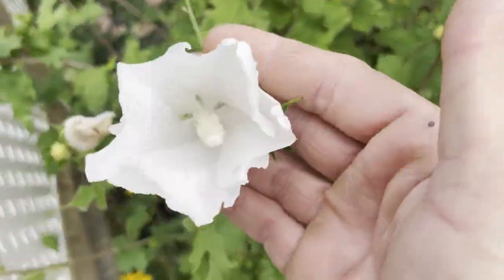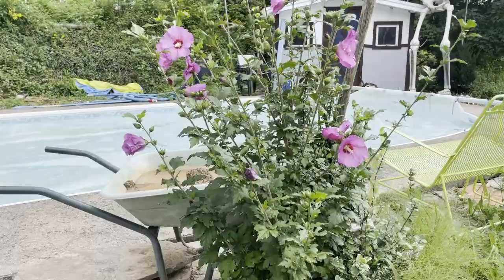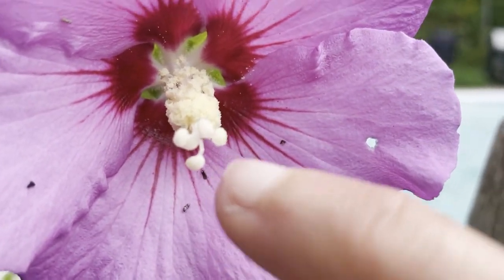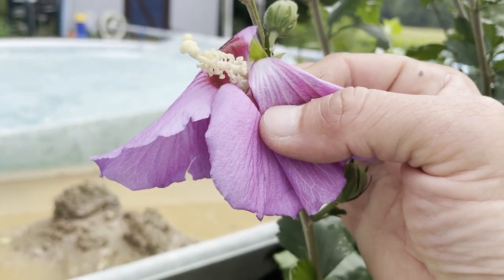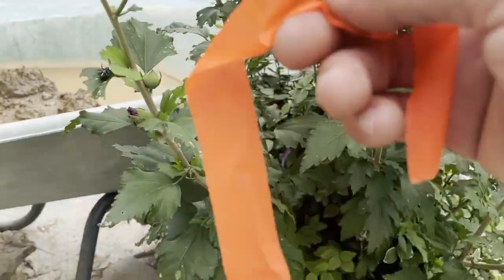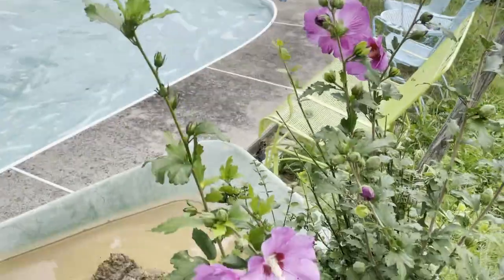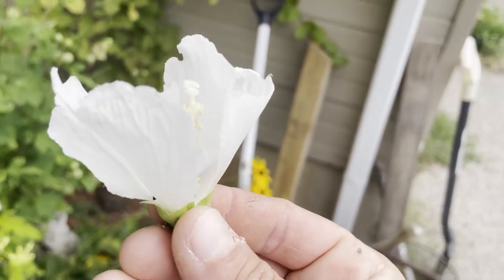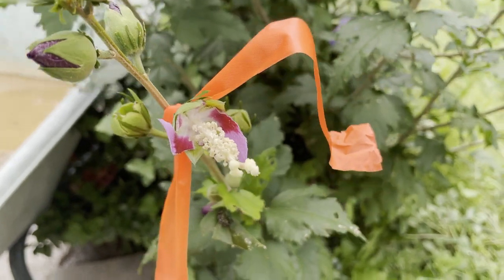🌹🌻🌼How To Cross Flower Varieties to Create Your Own!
A quick tutorial on how to breed or cross Rose of Sharon flowers to create your own varieties!
This general technique will work on most non-sterile flowering plants.